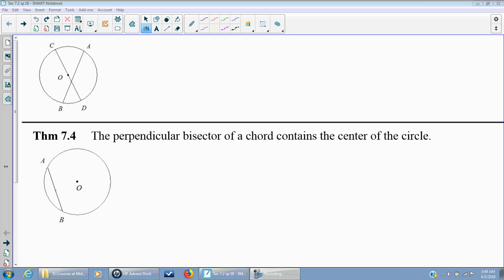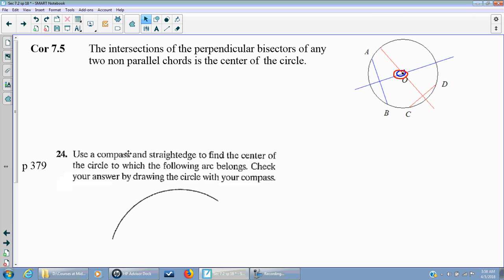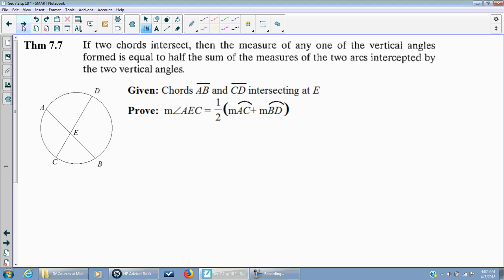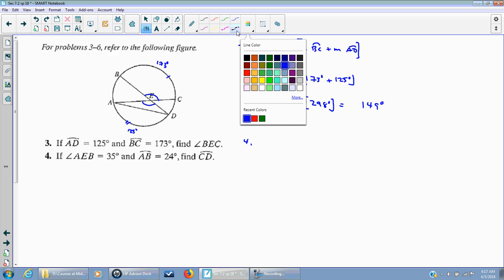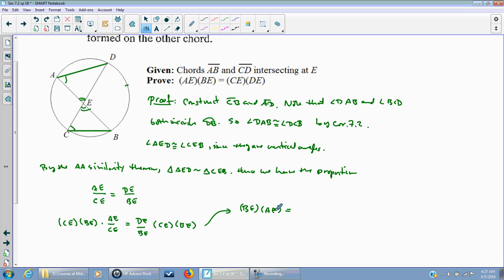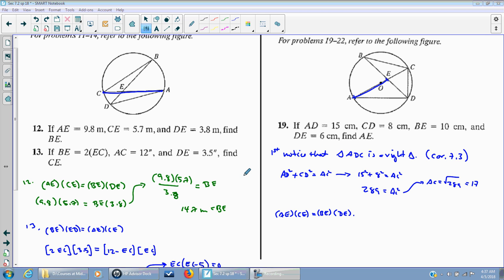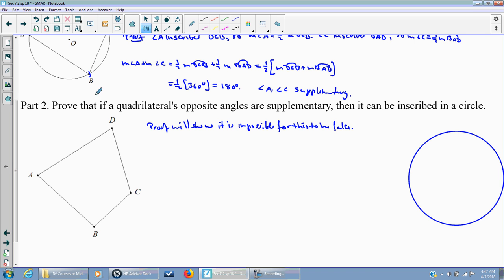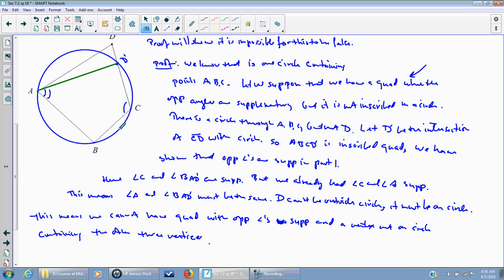Sec 7 2 sp 18